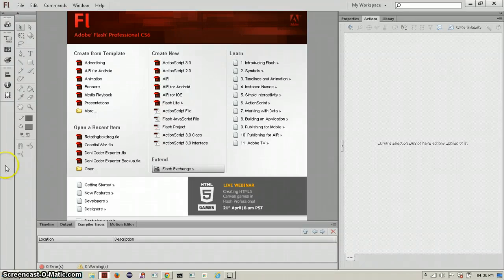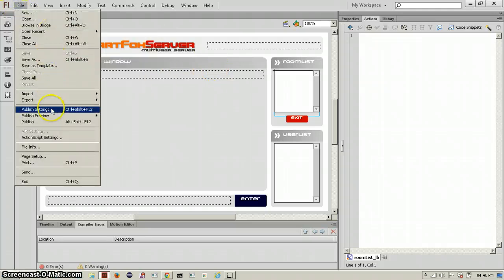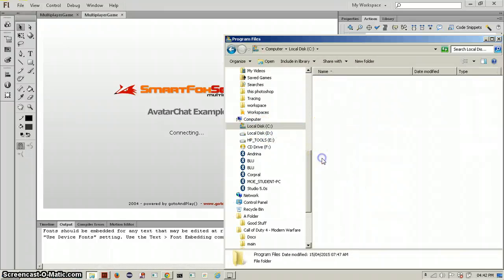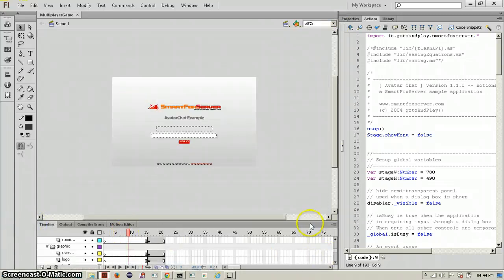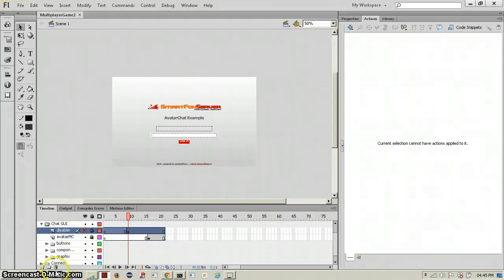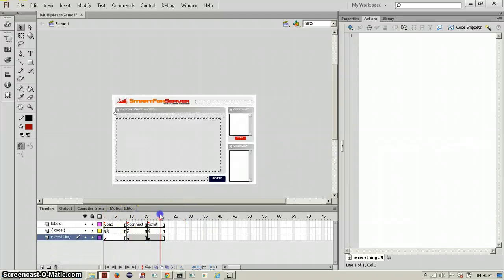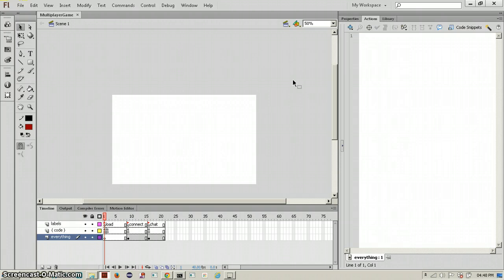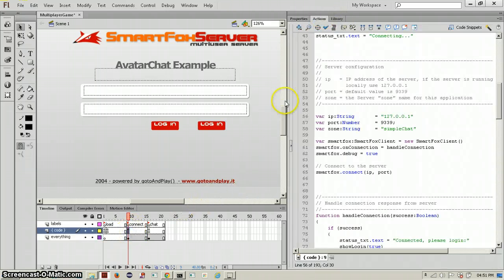Multiplayer Flash AS2 Tutorial 2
Now, we use the avatar template and change it up a bit to suit for our game. We also began working on a text box that allows user to enter their own ip addressess to connect to, or the desired ip address they want to connect to. We'll be finishing this in the next video, and hopefully get on to more changes to the game.